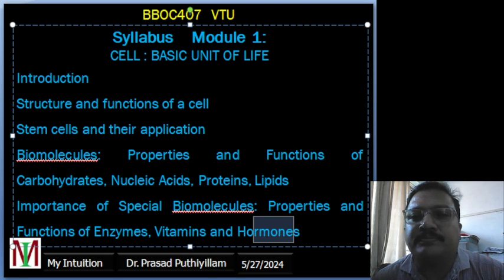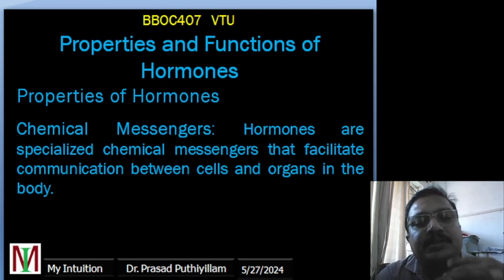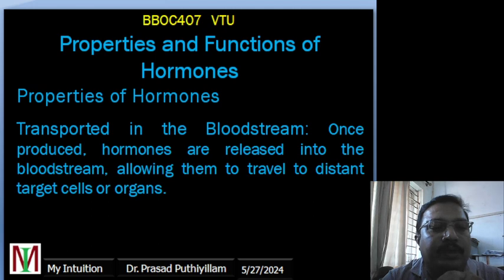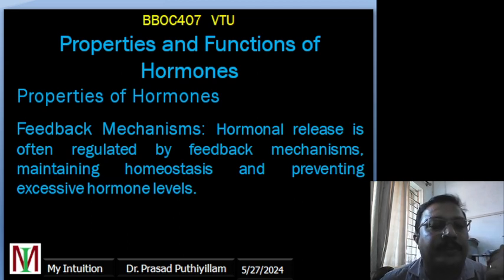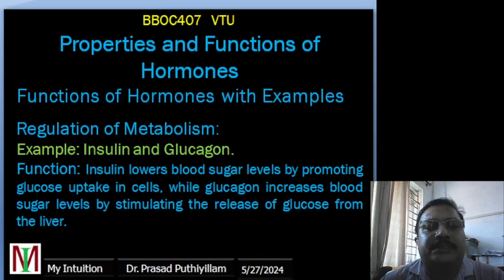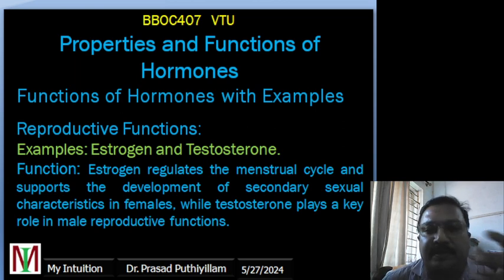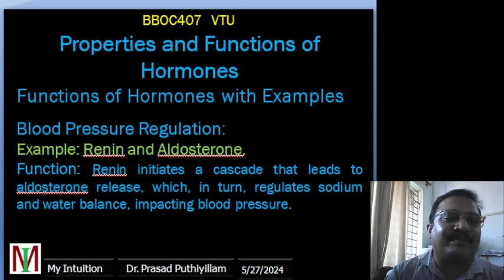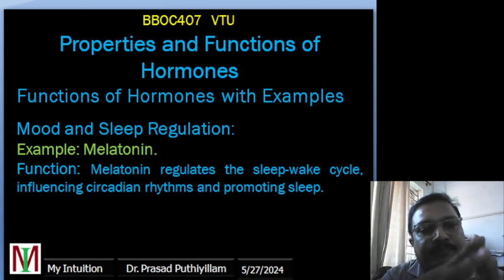BBOC407 Biology for Engineers CSE Stream M1P11 Hormones